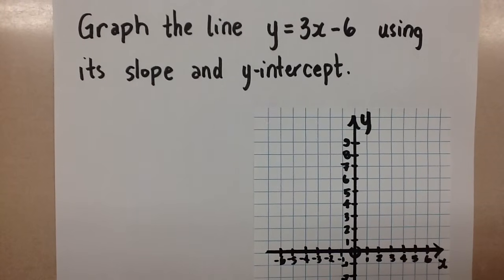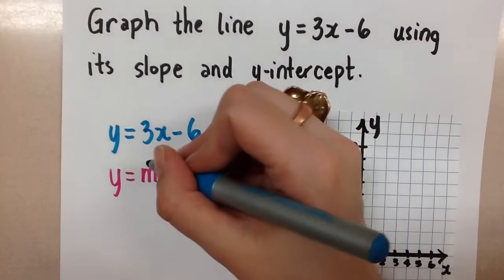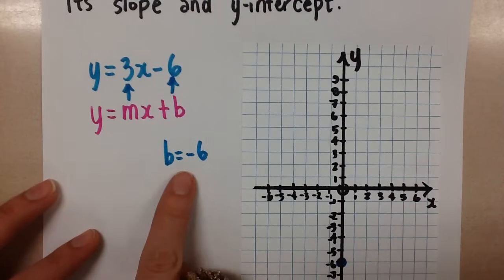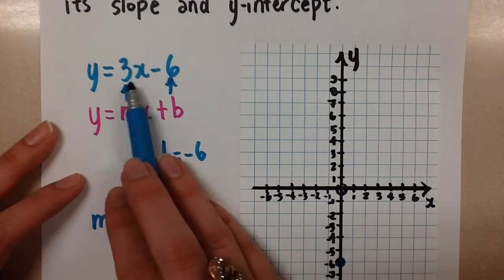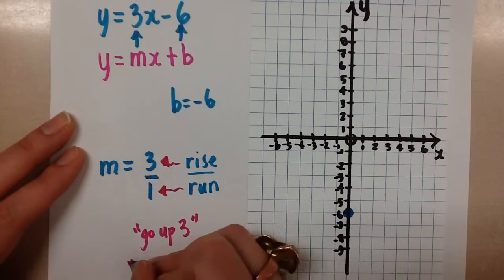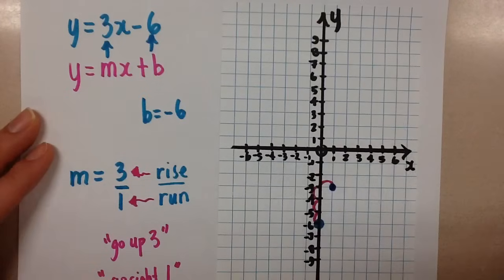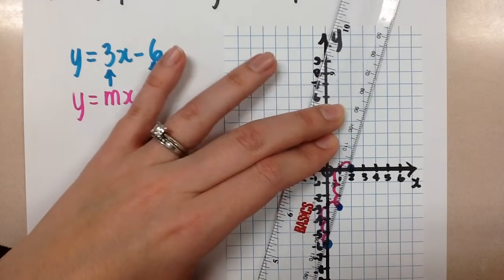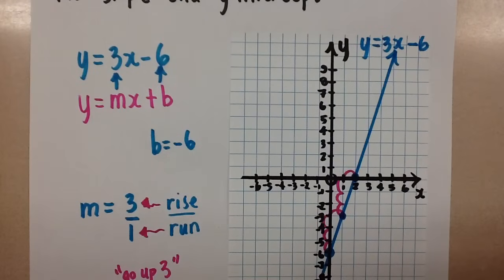Graphing Lines using Slope and Y-Intercept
Graphing lines from slope y-intercept form using slope and y-intercept.